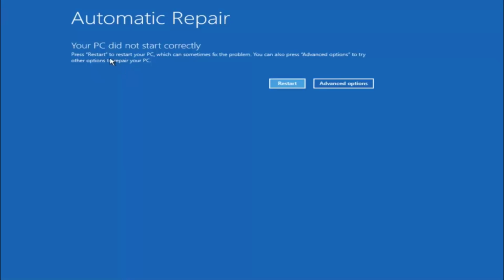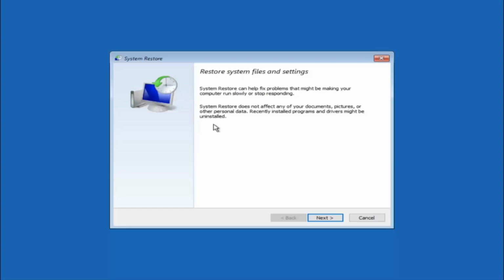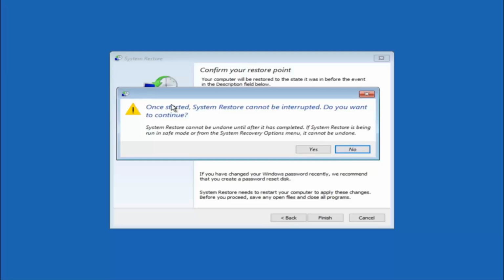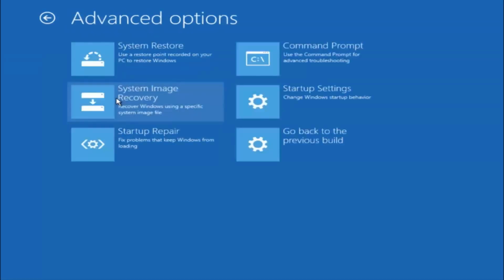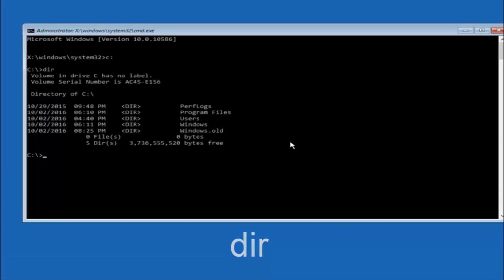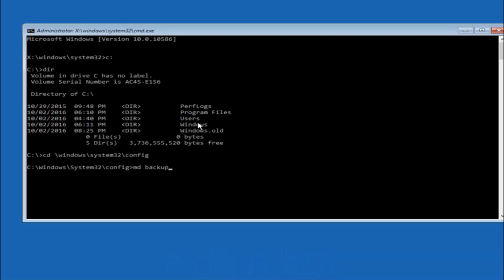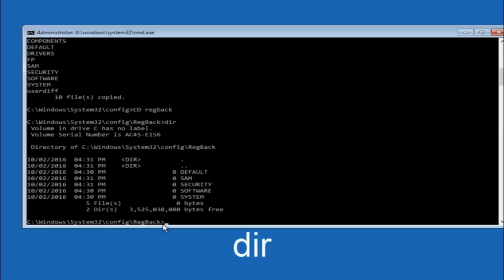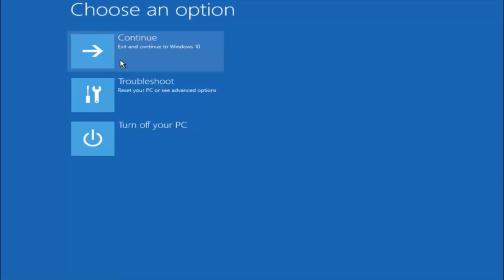How To Fix Blue Screen on Lenovo IdeaPad 3 [Solution]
If your Lenovo IdeaPad 3 is experiencing a blue screen, this video explores the issue and discusses common reasons why this Windows system error may occur. Blue screen problems can interrupt productivity, cause unexpected restarts, and impact the overall performance and reliability of your laptop. This tutorial focuses on the Lenovo IdeaPad 3 blue screen issue, helping viewers understand the symptoms and possible causes without covering the repair process. Whether the error appears during startup or while using Windows, this video provides useful information about the topic.

Issues addressed in this tutorial:
Lenovo IdeaPad 3 blue screen
Lenovo IdeaPad 3 BSOD
Fix blue screen Lenovo laptop
Lenovo IdeaPad 3 Windows error
Lenovo laptop startup issue
Blue screen on Lenovo IdeaPad
Lenovo IdeaPad 3 boot problem

This tutorial is designed for Lenovo IdeaPad 3 users who want to learn more about blue screen errors and Windows system stability issues. It provides helpful insight into the topic while keeping the focus on understanding the problem rather than describing repair steps. If your Lenovo laptop is experiencing crashes, startup failures, or recurring Windows errors, this video offers valuable background information. It is a useful resource for understanding Lenovo IdeaPad 3 blue screen problems and improving awareness of common Windows performance concerns.